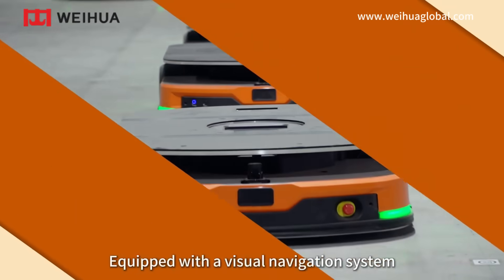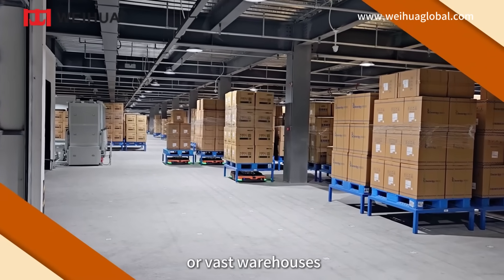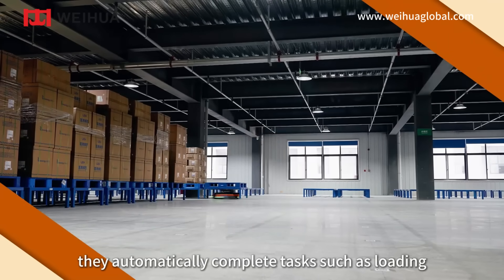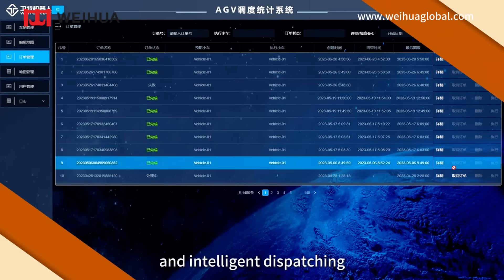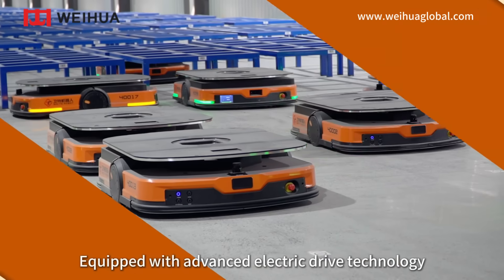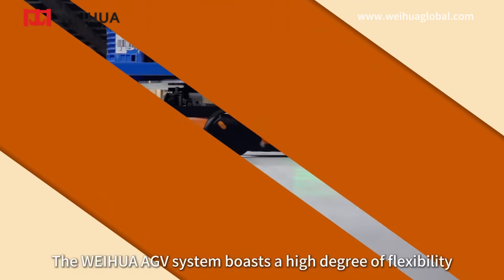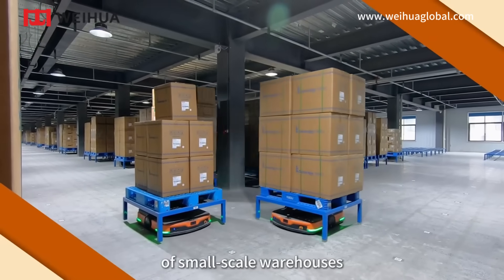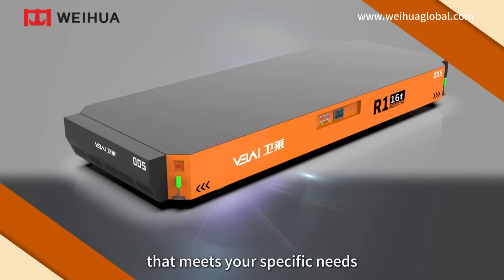🚀AGV Automated Guided Cart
In this video, we introduce how AGVs (Automated Guided Carts) work, how they operate, applications, and how they can optimize modern logistics and manufacturing processes. From warehouse management to production line transportation, AGVs are changing the way industries operate!